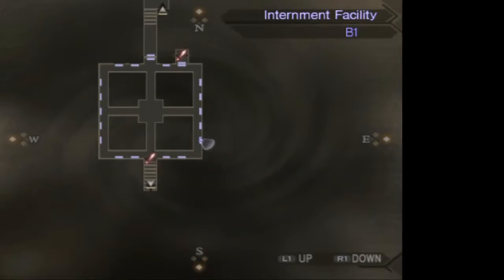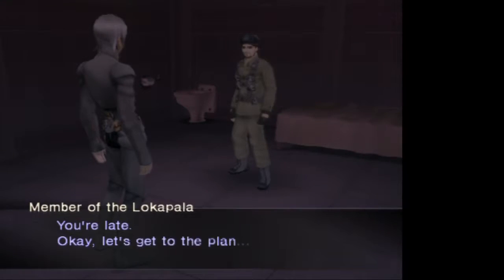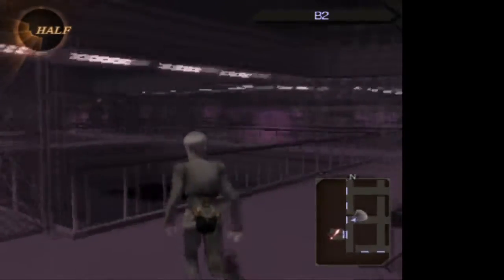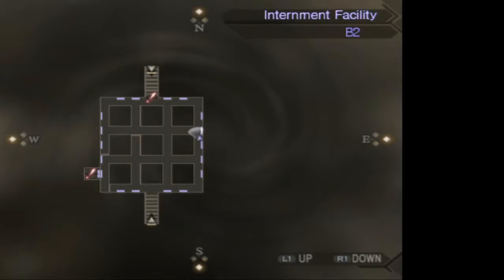Shin Megami Tensei: Digital Devil Saga 2 Speedrunning: Kumbhanda Chase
Tutorial for my written notes for the speedrun.